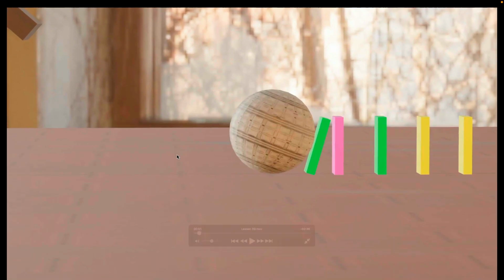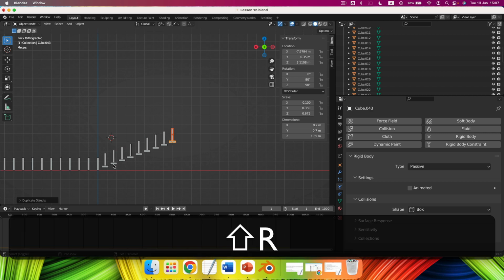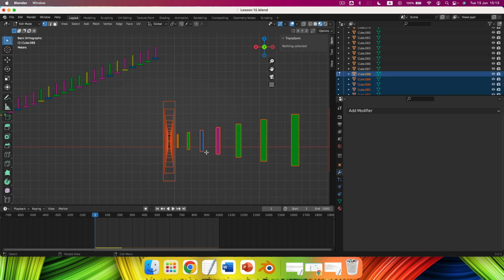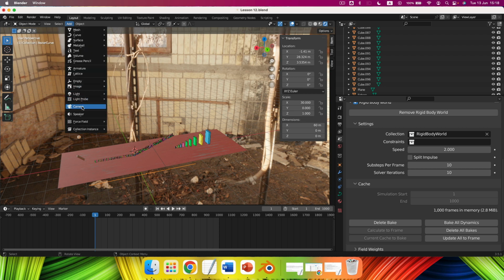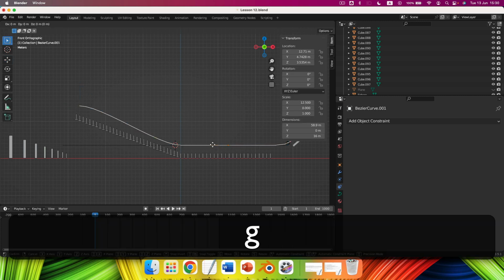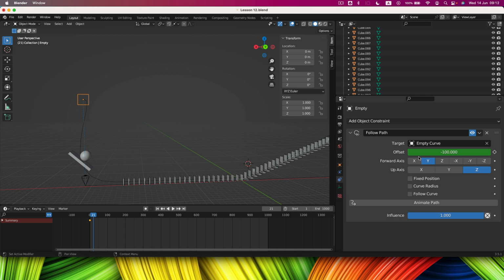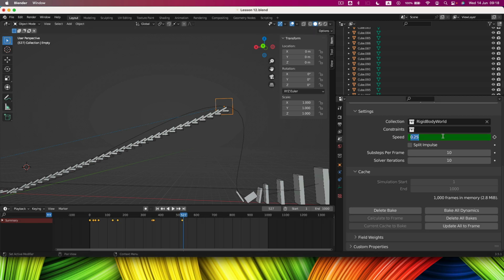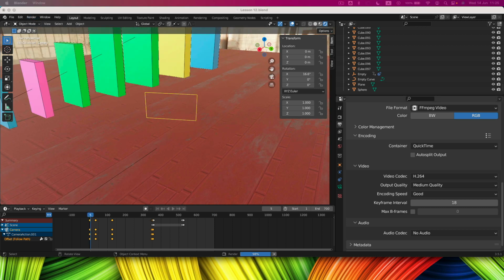Blender - Lesson 09 - Dominos with stairs and big Dominos. (Checkpoint #5)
0:00 Building and moving
14:40 Animating the Camera

🔗 Resources and Downloads:
Explore more Blender tutorials on our channel! 🎨 blender 3danimation walkthrough tutorial rigid-body-simulation